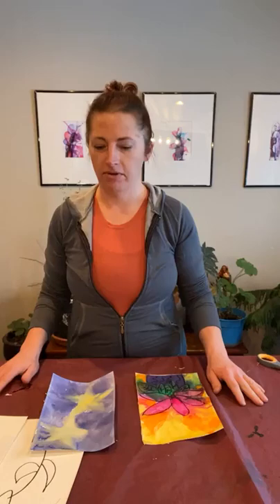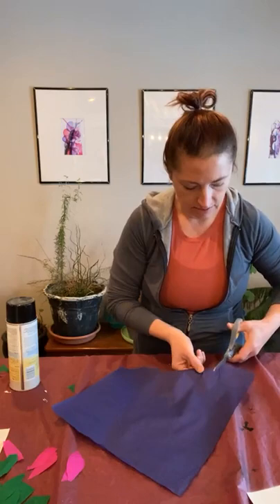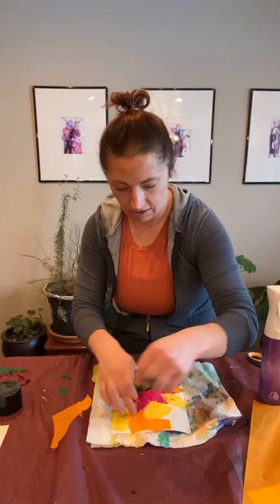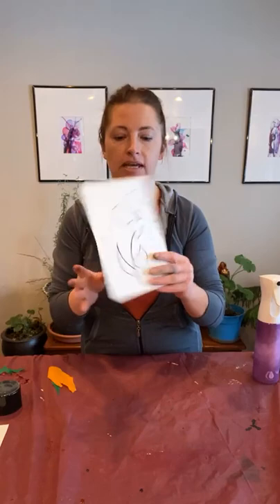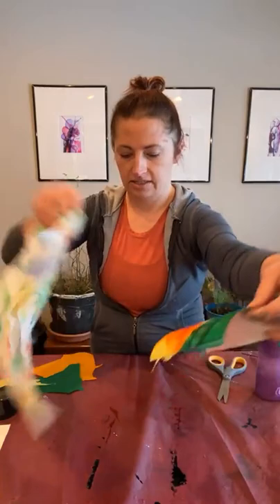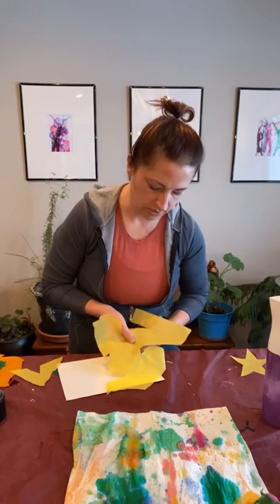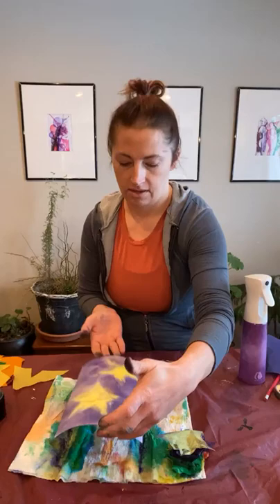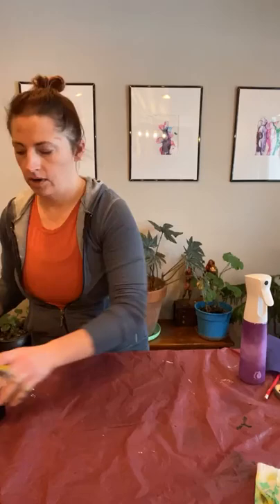Bleeding Tissue Paper Experimentation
Supplies Needed: something to cover your table, paper towels, spray bottle with water, bleeding tissue paper, spray adhesive, scissors, pencil, black oil pastel, water color or mixed media paper